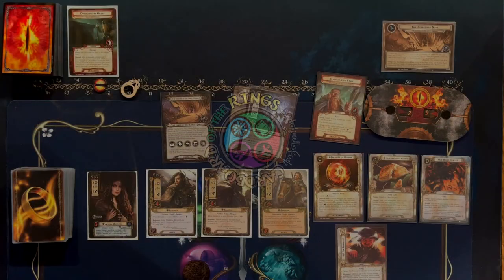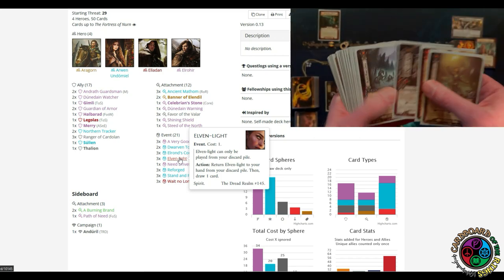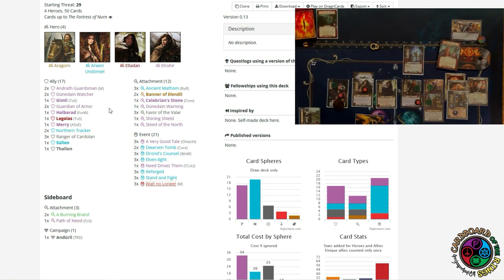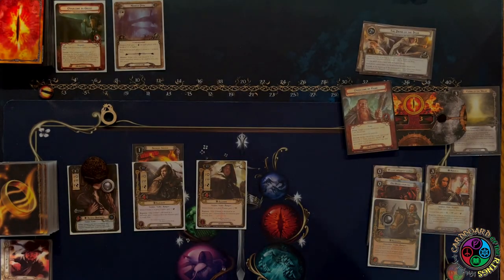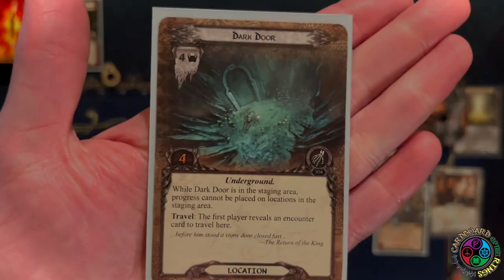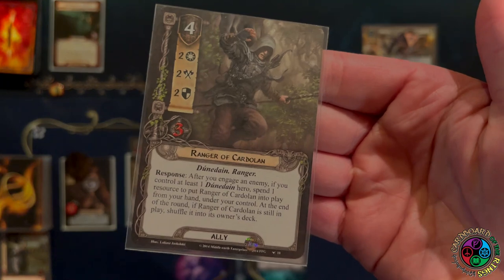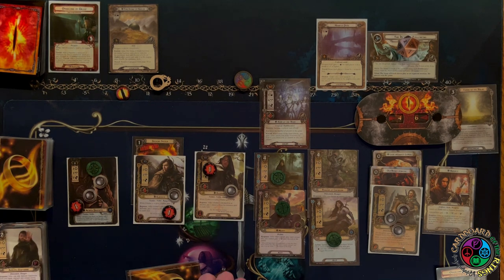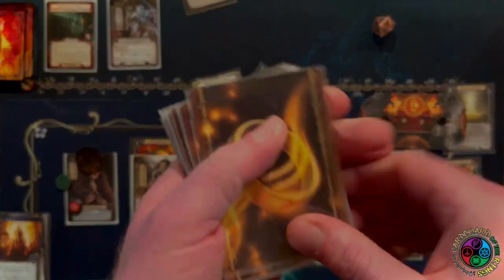Thematic Saga: The Passing of the Grey Company | Lord of the Rings LCG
Aragorn and company travel the paths of the dead. It is very threatening. Much threat. A lot of threat.